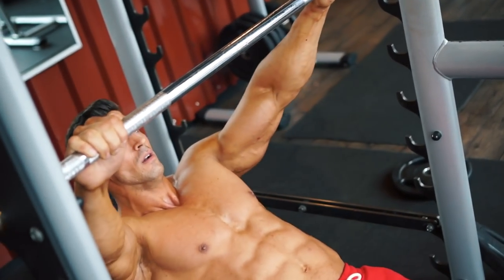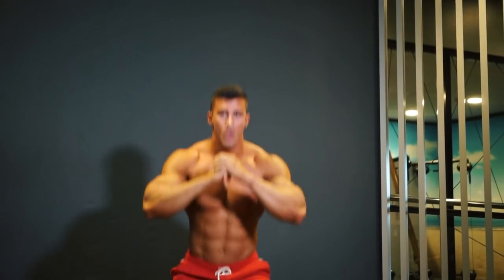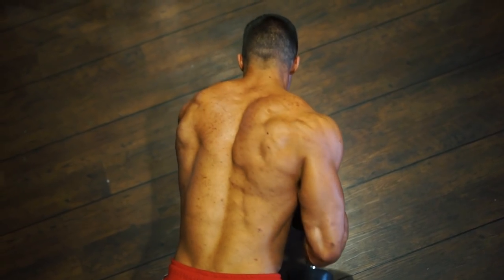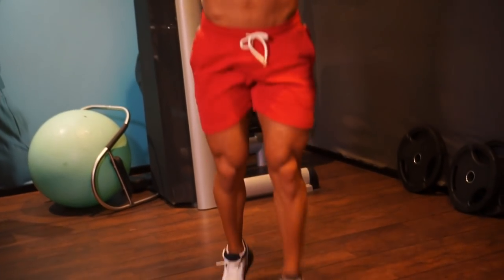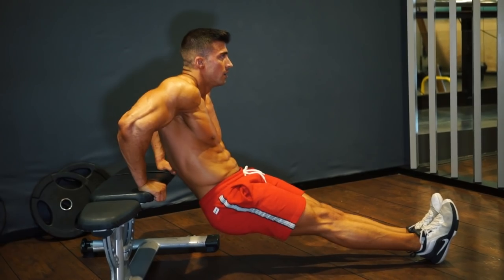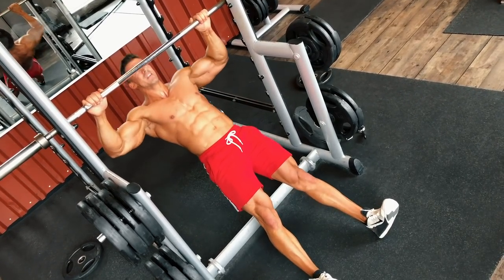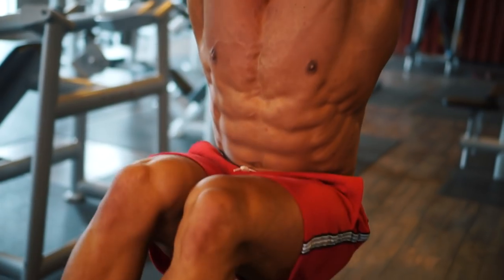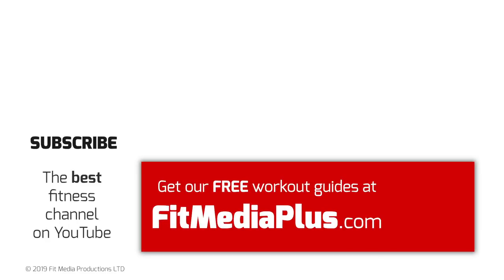GIANT SETS - FULL BODY CIRCUIT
A challenging full body Giant Sets circuit to get your whole body fired up and burn fat as you go.  Try this workout on its own, or as a finisher.

Thanks to McFit Gym, Alicante